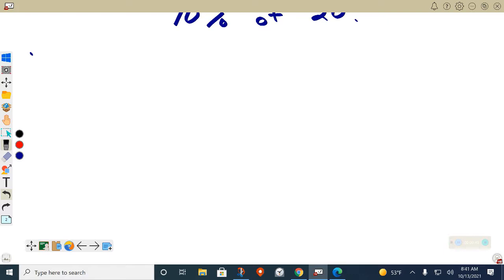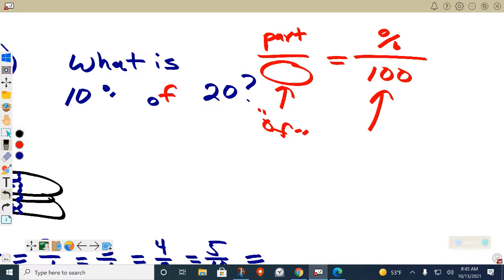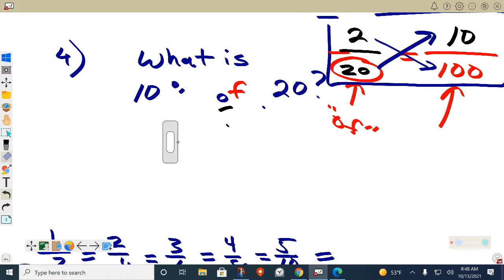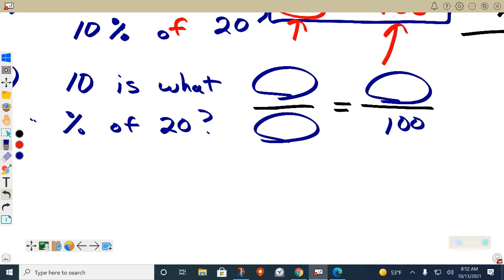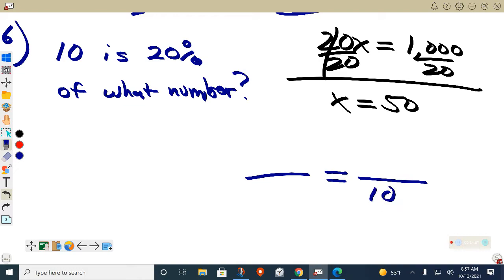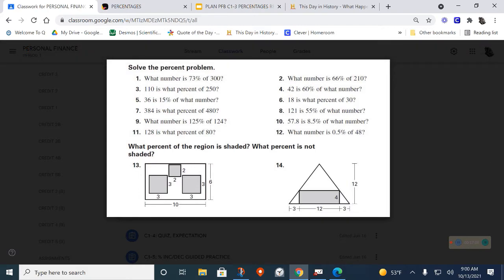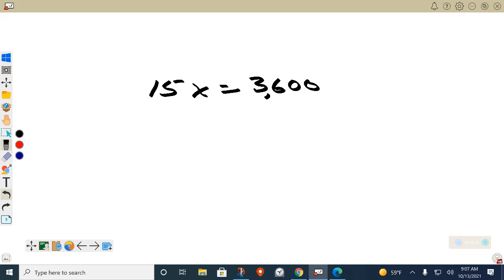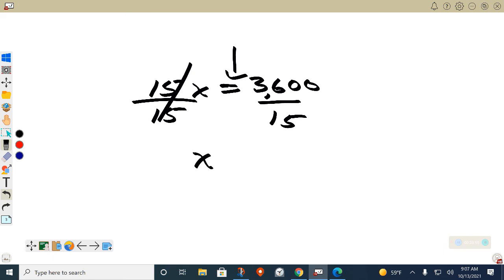PHILO MATH: PERCENT EXAMPLES 101321